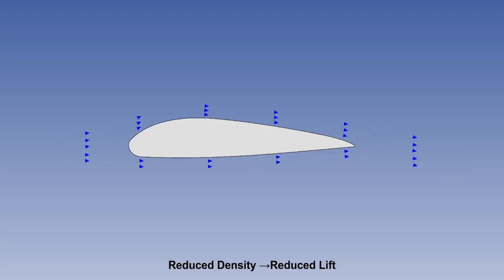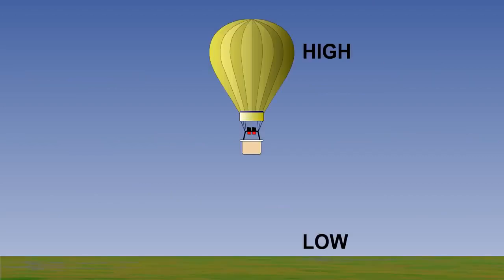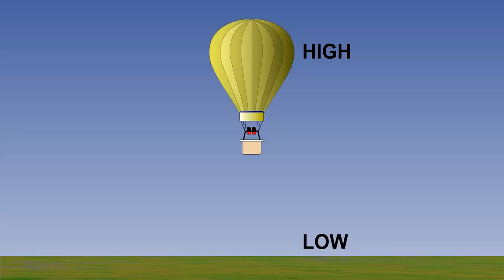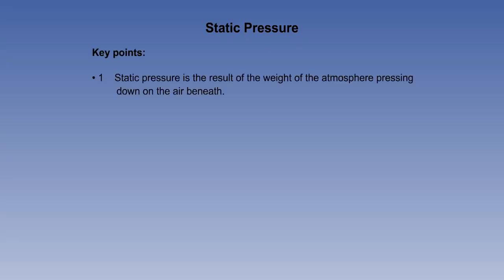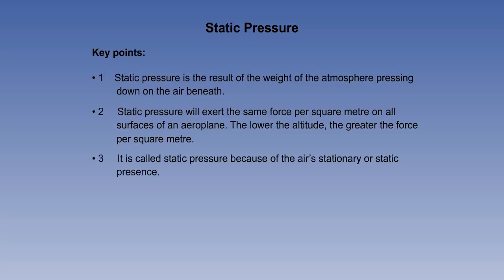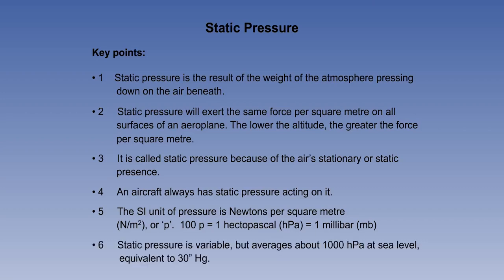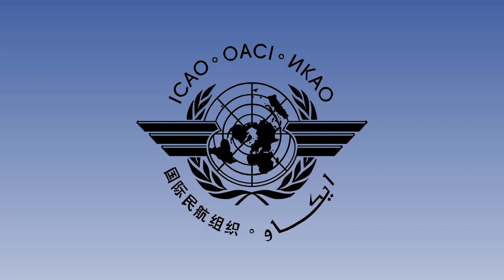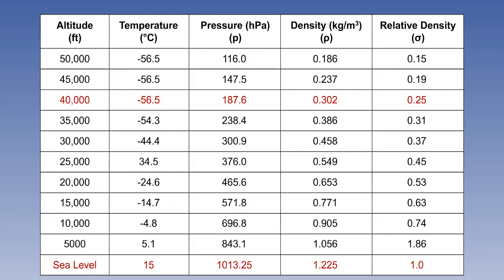03 ATPL Training videos Principles of Flight-03 The Atmosphere Introduction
In this video we have covered basic of atmosphere required for understanding principles of flight. We recommend to all budding pilots and ATPL aspirants to watch these videos in continuation.